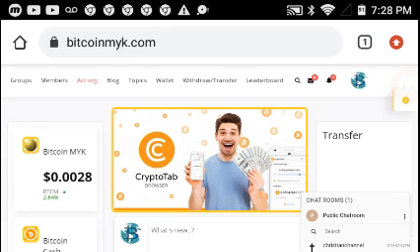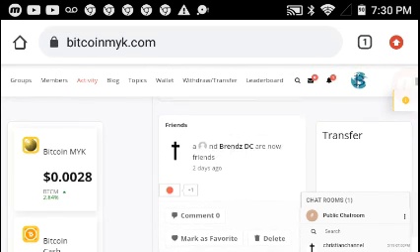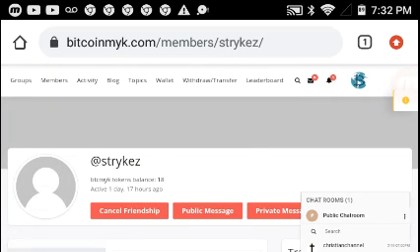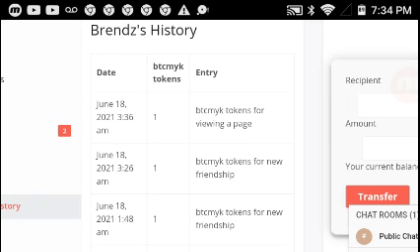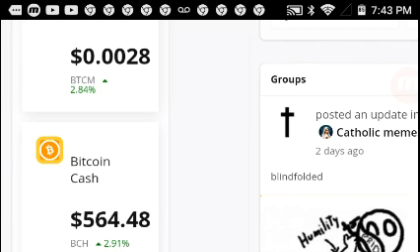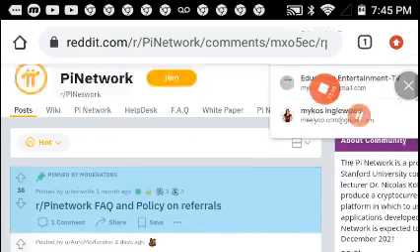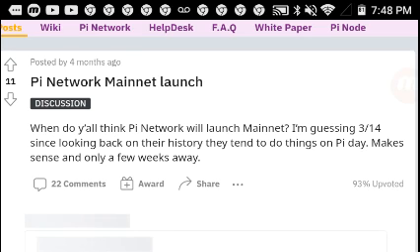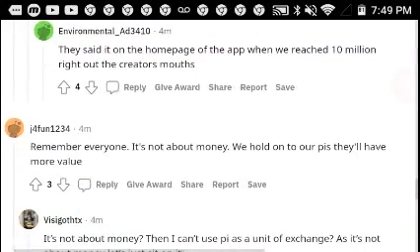Pi - 2021 Q4 Launch!/Never Buy Crypto Use (POP) Model